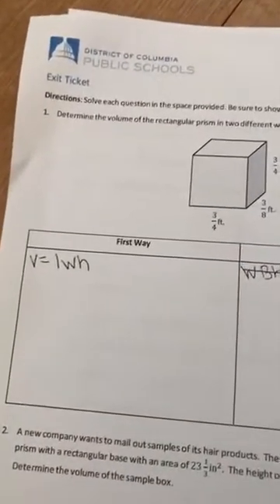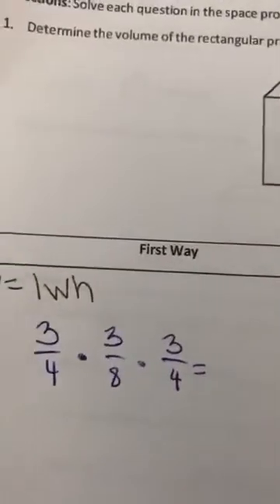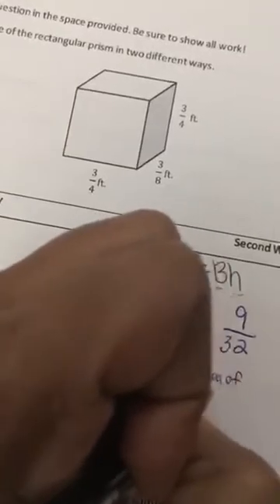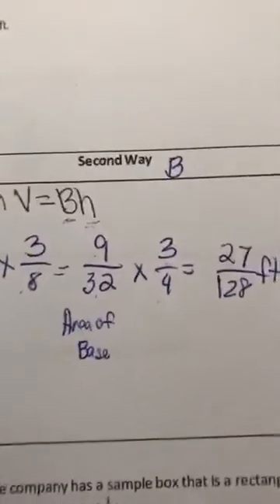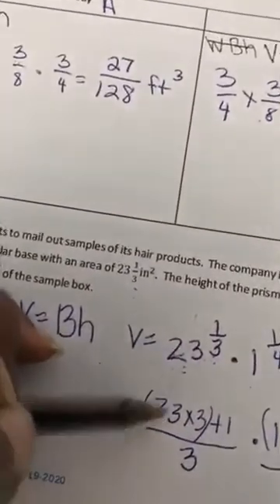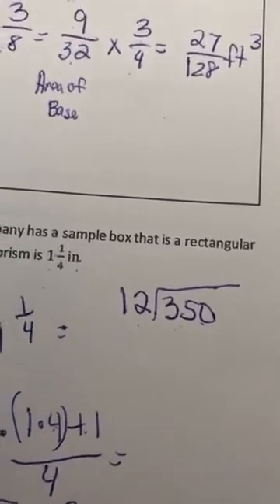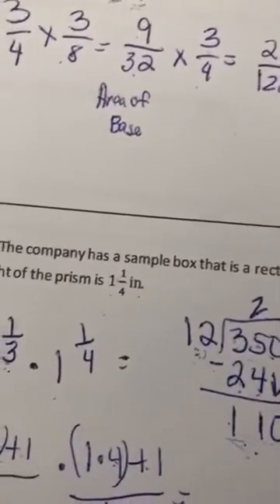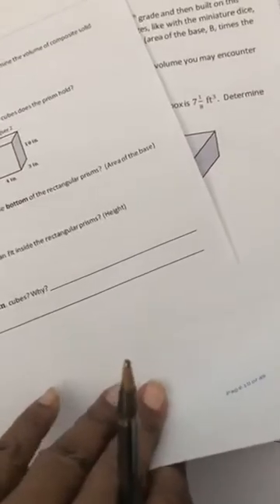Ms. Mixon 5/12